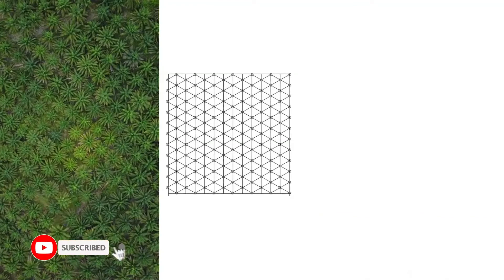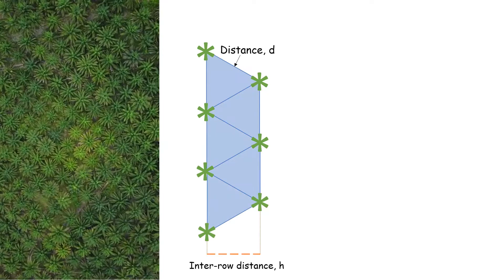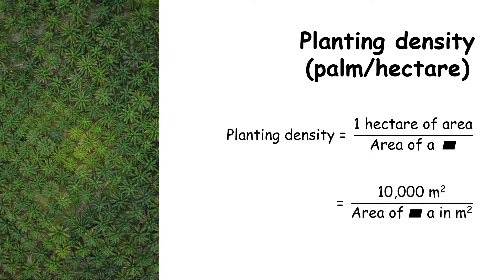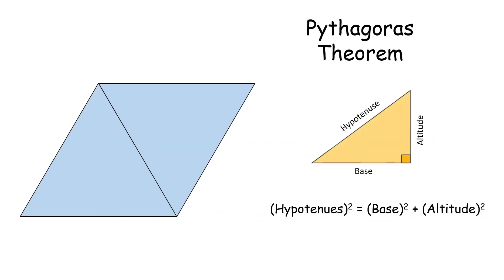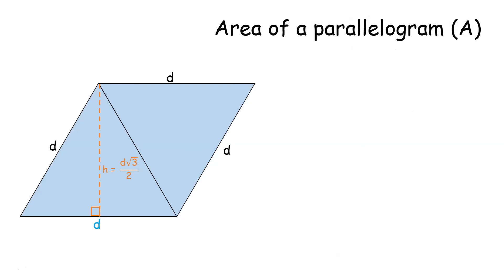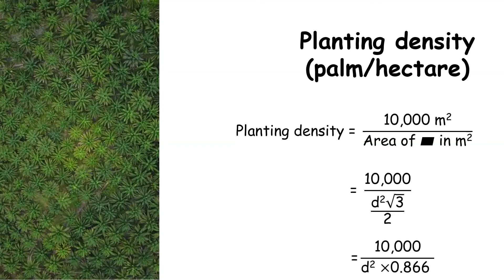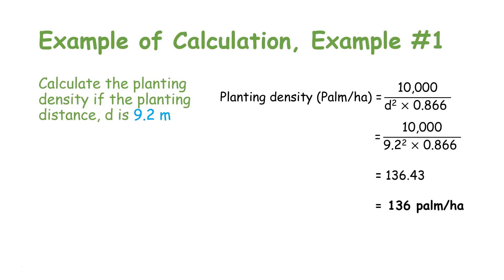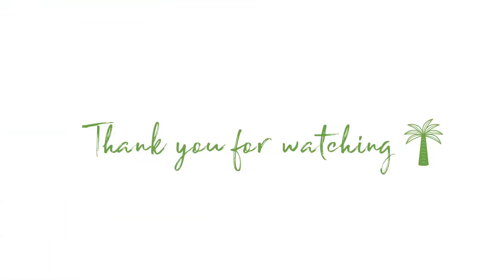Calculation of Planting Density in Oil Palm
How the equation for the planting density of oil palm is derived. Calculate planting density and planting distance in oil palm.

Show support with Super Thanks❤️